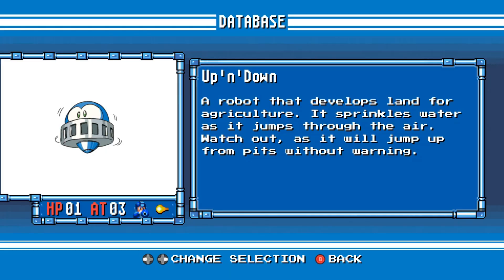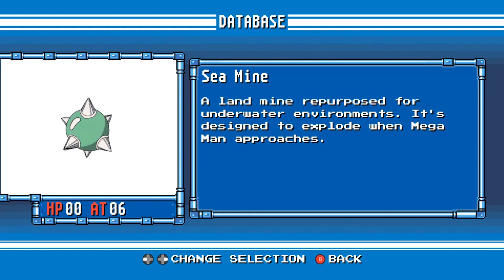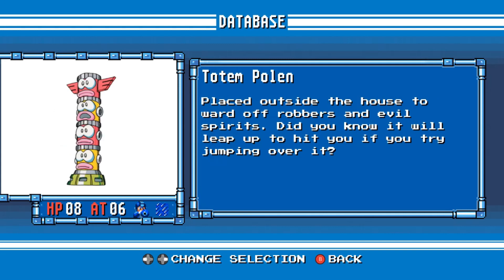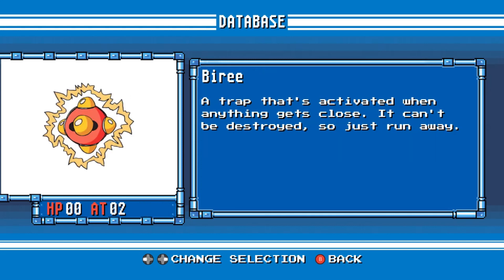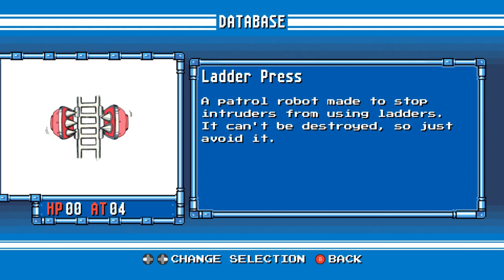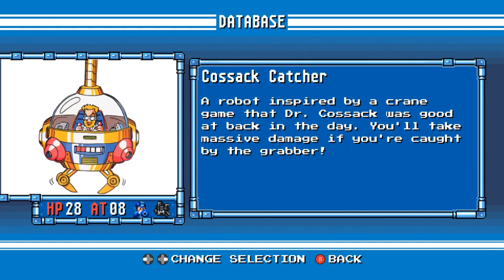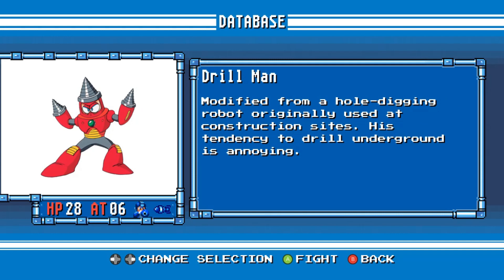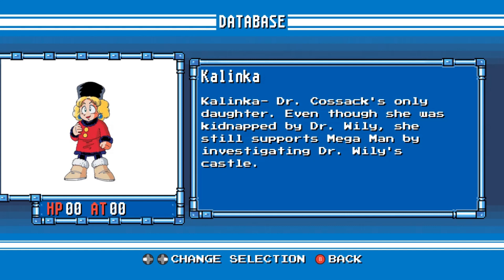Megaman 4 Database Lore (Legacy Collection)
We are currently actively working on Battle Network 1 part 2. But in the mean time, decided to go ahead and put out a quick second video for this month and do another Legacy Collection lore video this time for Megaman 4! Once again narrated by the awesome voice of our Winn Manning.
Big shout out to @npc.retro87, as we used his Ringman remix for the ending credits of this video. He's got a small channel that needs more love to! And a new remix he made for us will be featured in Battle Network part 2 as well! Which is coming soon, we promise.

Project Director, Game play recording, video editing, and casting directing done by Quantom X..

Megaman game, music and characters owned by Capcom.